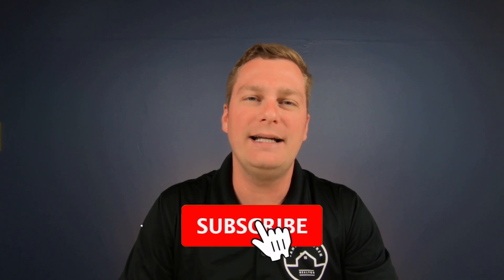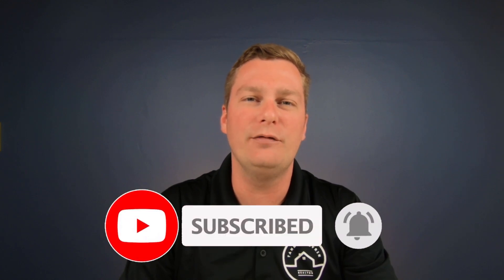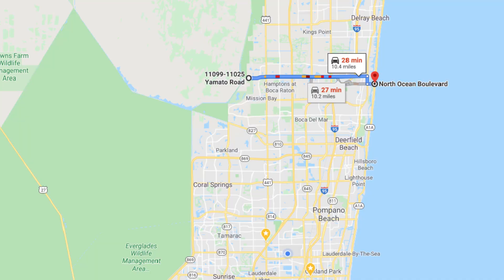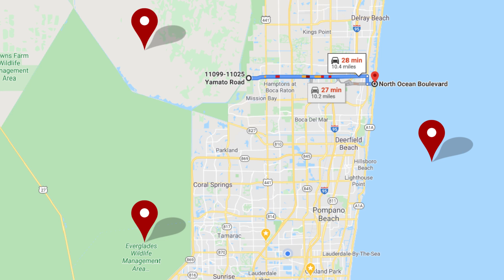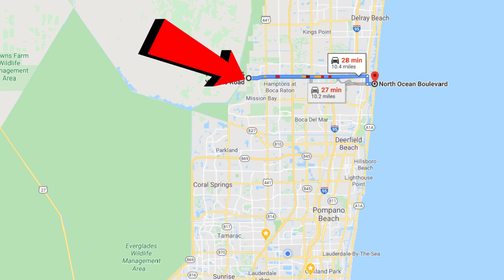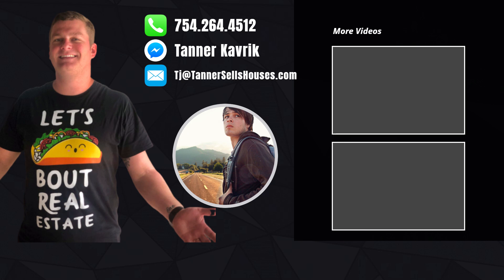Boca Raton Cost of Living | 2020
Boca Raton Cost of Living | 2020. In this video, you'll learn everything you need to know about Boca Raton Cost of Living.  Is living in Boca Raton Fl Expensive? Can you afford to live here in Boca Raton? I think you will be surprised by the answer to these questions!

📲 I have so many people contacting me who are moving here to Boca Raton, Fort Lauderdale and all over South Florida and I ABSOLUTELY love it! Honestly, if you are moving or relocating here to South Florida, I will make that transition so much easier on you!!

Tanner Kavrik | South Florida Realtor

South FL Realtor | Tanner Kavrik
150 S Pine Island Rd
STE 300

LoKation Real Estate